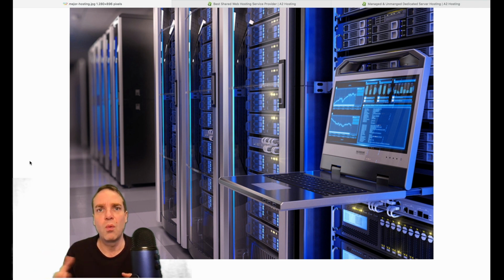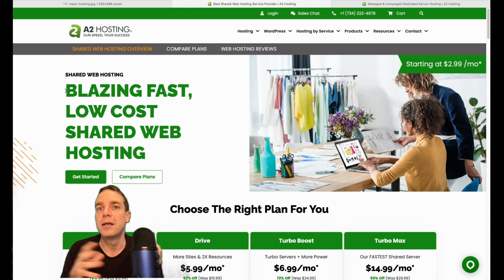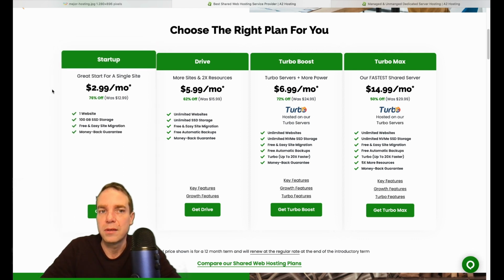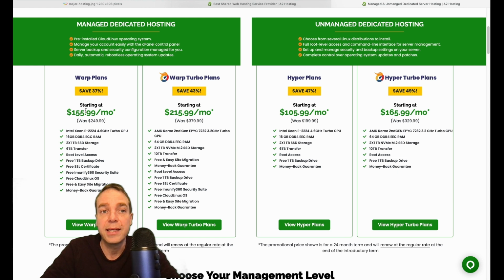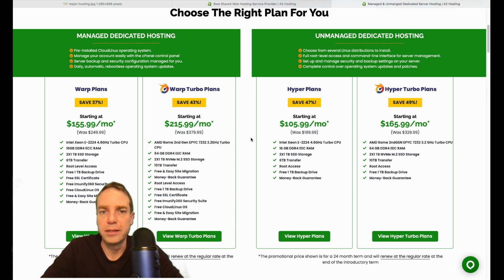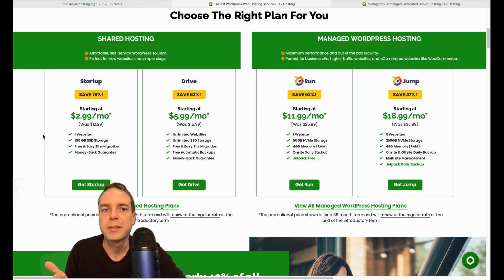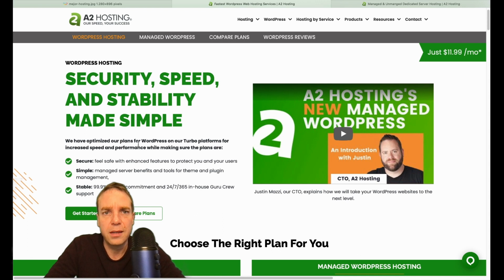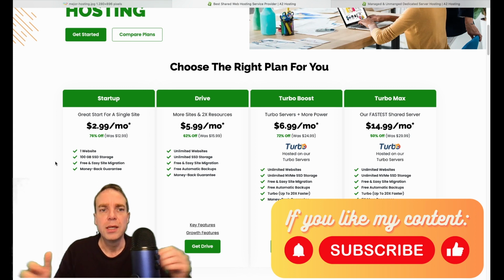Shared Hosting vs Dedicated Hosting - What's The Best Solution For You?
In this video, I would like to explain to you the differences between shared hosting and dedicated hosting. I would like to explain to you in which situations you need shared hosting or dedicated hosting.

You need a shared hosting plan if you want to host a normal website or an eCommerce store. You need dedicated hosting if your website or online store has a lot of traffic, needs a lot of storage space, or needs to be extra fast.

In most cases, it is completely sufficient if you choose a shared hosting plan.